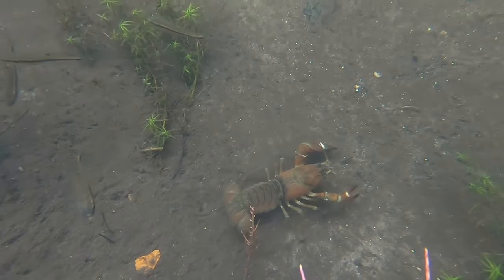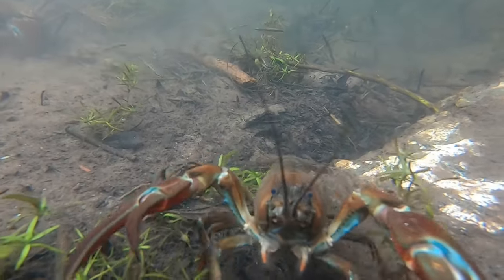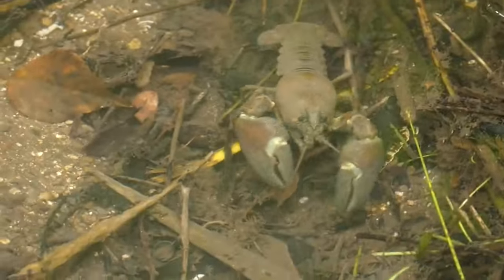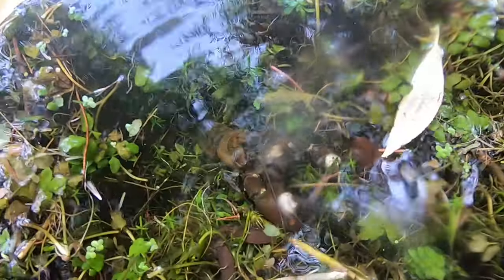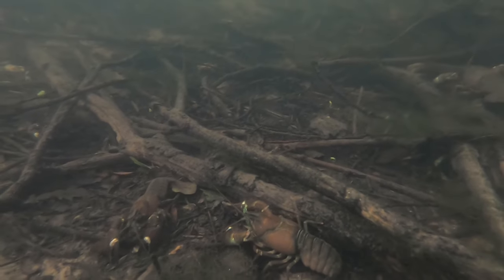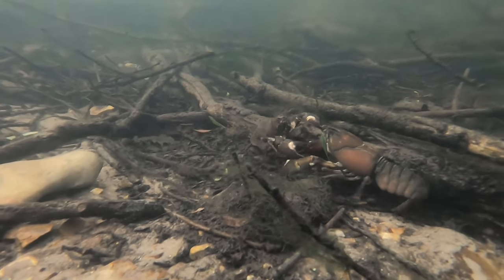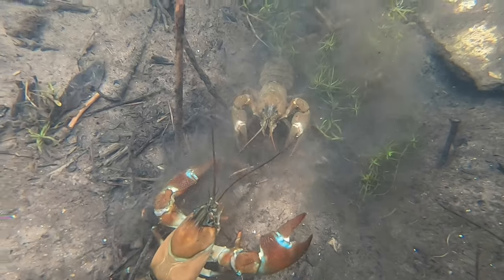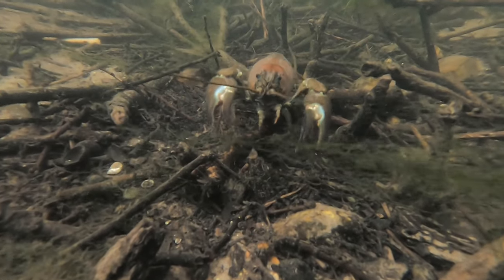Things You Need To Know About SIGNAL CRAYFISH!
A simple but fact filled video about the Signal Crayfish, including their diet, how and when they breed, where they are found and much more.
If you have seen a crayfish in the UK in the last 15 years, the chances are it likely that it would have been a signal crayfish. These were introduced from north America to various sites in this county in the 1970s as a species for farming, but of course, they escaped into the wild and were probably deliberately released by people who wanted to eat them. Unfortunately, Signal crayfish are larger than and spread a disease that is fatal to the native white claw crayfish and they have now almost gone extinct here.
Signal crayfish grow to measure up to 18cm in length and have 2 powerful claws. These are bright red on the underside in adult animals and have a noticeable bluey white patch on the upper-side of where their claws hinge. Alongside their claws crayfish have 4 pairs of smaller legs for walking and two long antennae that protrude from the front of their heads. Around their mandibles they have 3 pairs of leg like limbs called maxillipeds which they use to handle food and apparently stone, but also to keep water moving through their gills. They have abdomens which are made of 5 segments and a flattened tail at the end of their bodies. Males grow larger than females and usually have larger more prominent claws. Crayfish moult several times as they grow and when this happens they are able to completely regrow limbs that they may lose whilst fighting or to predators.
Signal crayfish predominantly live at the bottom of fresh watercourses, including in lakes, ponds, rivers and streams. They can swim, especially when threatened by folding their bodies up and propelling themselves backwards but they usually move by walking along the bottom, although they will sometimes climb the bank and have even been seen emerging from the water to get food from above the waterline. They are mainly nocturnal but during the summer time it isnt unusual to see the larger individuals out in the open.
They are opportunistic omnivores and will eat everything from vegetation and decomposing material to small fish, fish eggs, invertebrates and they will even eat each other if food supplies become scarce. Unfortunately this can have a knock on effect on the waterways in which they live as they can reach such a density that they strip the bank and bottom of the habitat almost completely bare.
Alongside their demand for food, Signal crayfish also cause harm to habitats by creating extensive interconnecting burrows up to 2 metres deep into the bankside, sometimes leaving it looking like a sponge and susceptible to erosion and collapse.
Signal crayfish are prolific breeders. In the Autumn large males hold territories and then attempt to seduce passing females by trying to pin them to the bottom. If successful, they pass over a pouch of sperm and let the female leave. She will then go to a sheltered spot and lay between 2 and 400 eggs which she fertilised with his sperm before attaching them to the underside of her body. She will carry these eggs until Spring when they hatch. The young crayfish, once free swimming leave their mother and become independent straight away. It takes signal crayfish 2 to 3 years until they are able to breed but as they can live for up to 20 years, they have the potential to produce lots of young in their lifetimes.
Signal crayfish are native to the united states and Canada but have been introduced across Europe and are now found in at least 25 European countries. They are also found across Russia, in some parts of northern and east Asia and in south Africa. People often ask if they can be controlled in any way and the answer is no, not without destroying the rest of the habitat for a period of time at least. In the UK, the best thing people can do to protect native crayfish is be very careful that they are not moving signal crayfish or the disease that they carry from one place.